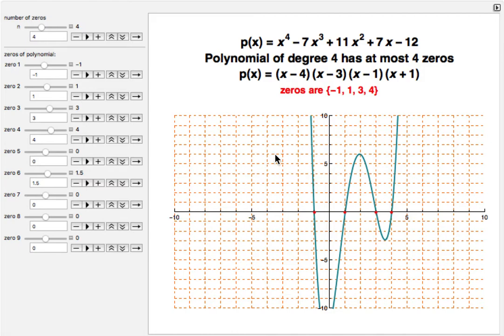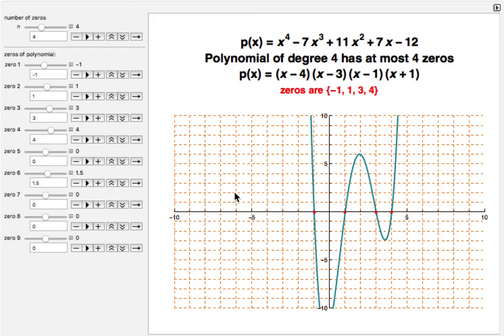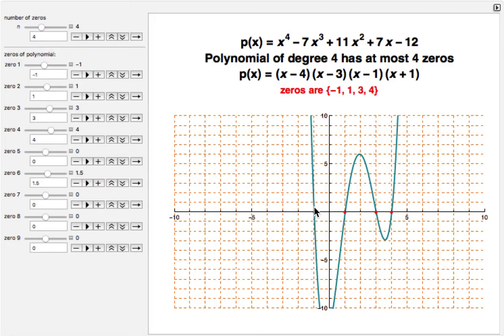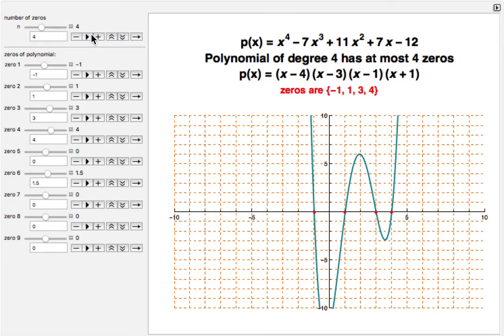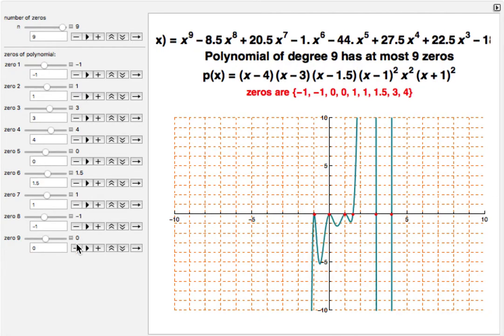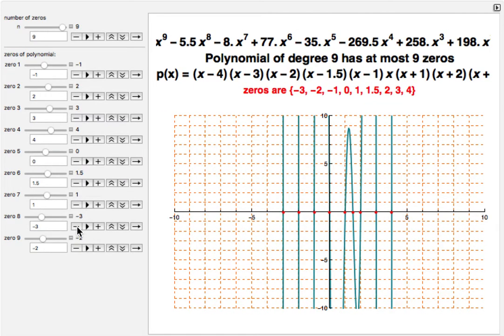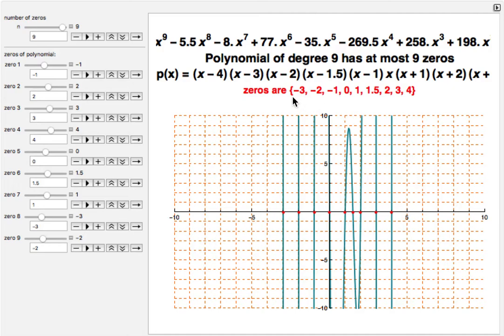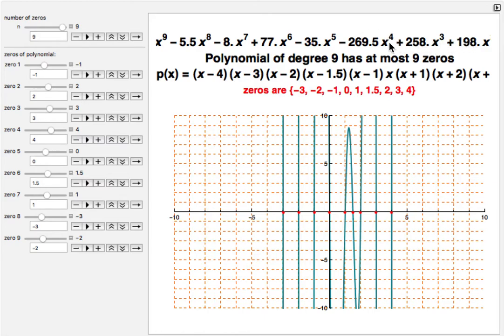Zeros in the Graph